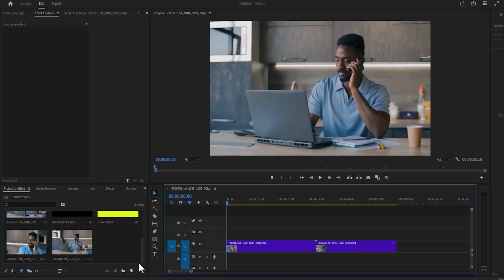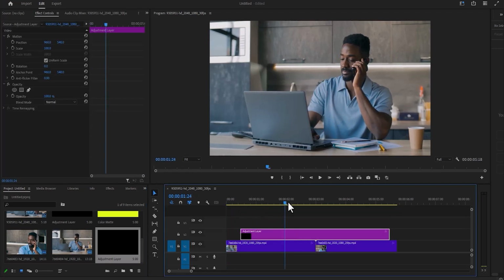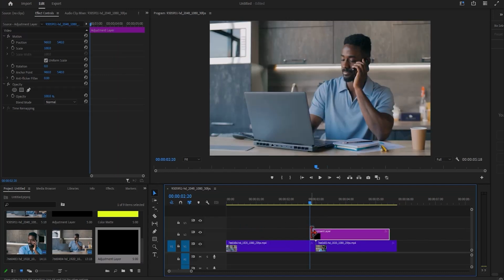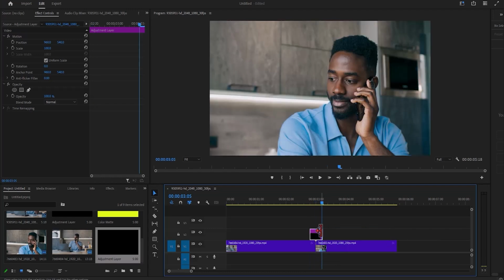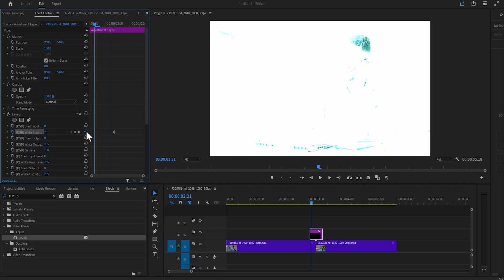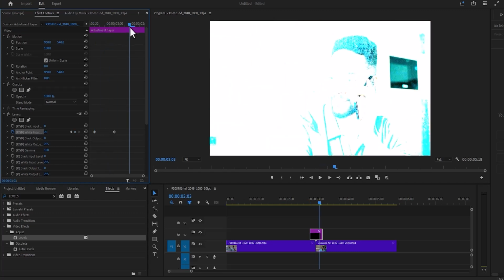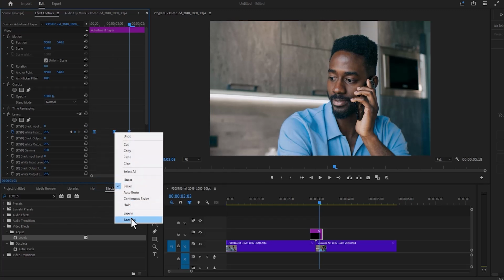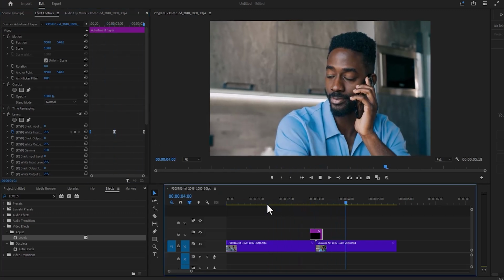How To Make flash Transition In Premiere Pro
*Master the Dynamic Flash Transition in Premiere Pro!*

This tutorial will guide you step-by-step through creating a captivating flash transition effect in Adobe Premiere Pro. Learn how to add a dynamic and impactful visual element to your video projects with this easy-to-follow guide.

Essential Techniques: Master the key techniques for creating a smooth and impactful flash transition.
Customization Options: Explore various options for customizing the flash effect, including color, duration, and intensity.
Creative Applications: Learn how to use this effect to enhance your video storytelling, add visual interest, and create a more dynamic viewing experience.

*Video Guide*
00:00 - Intro
00:05 - Select Adjustment Layer In Premiere Pro
00:11 - Set Adjustment Layer To 10th Frame In Premiere Pro
00:35 - Apply Levels Effect In Premiere Pro
00:57 - Reset Parameter In Premiere Pro
01:22 - Outro